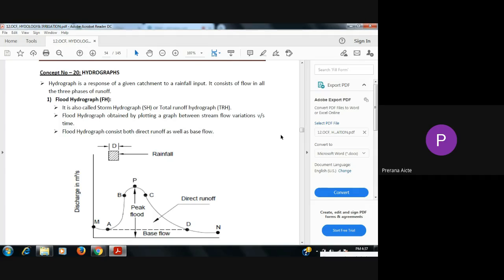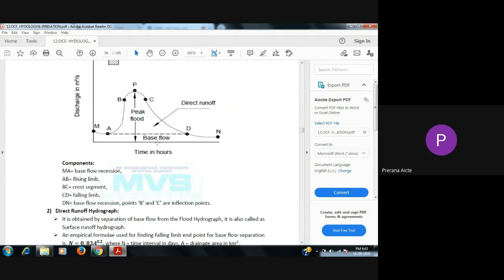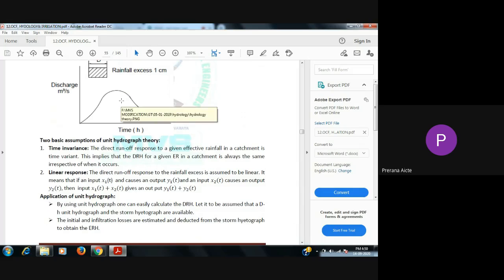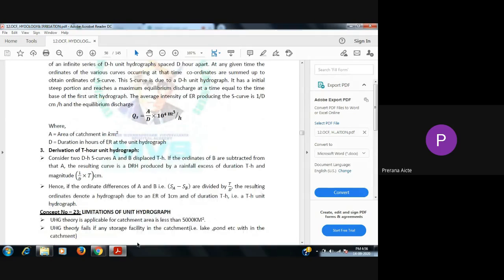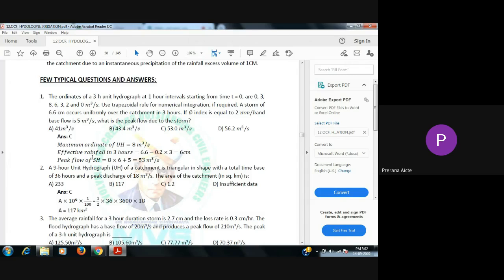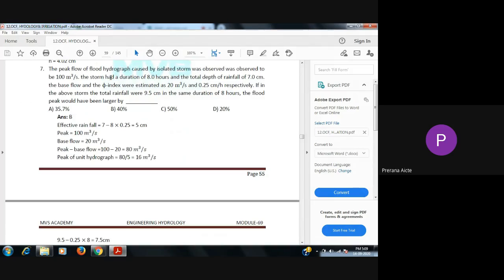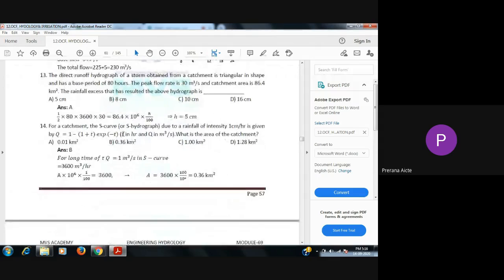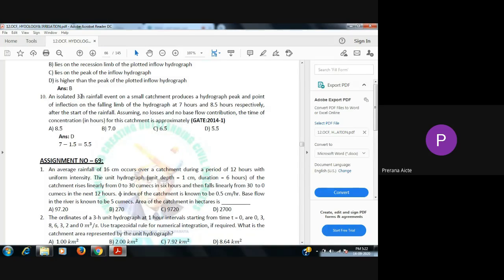SVCE PRERANA GATE CE WRE LECTURE 2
PRERANA GATE COACHING FROM SVCE